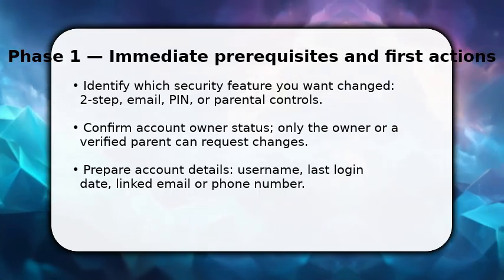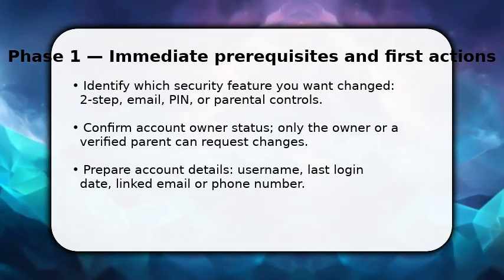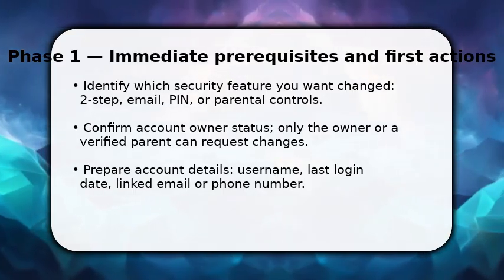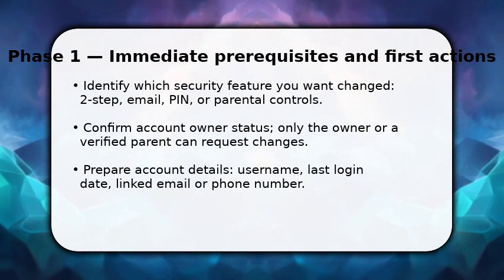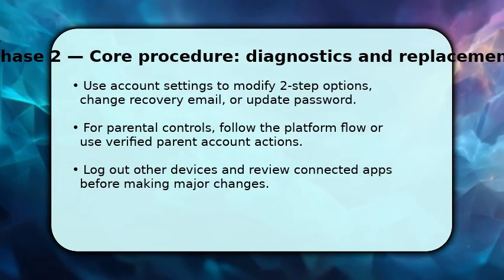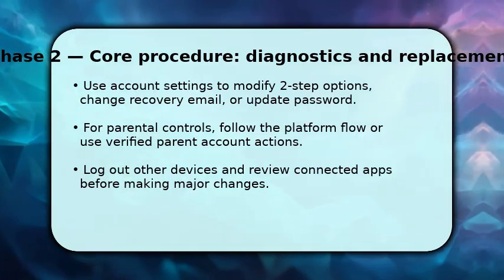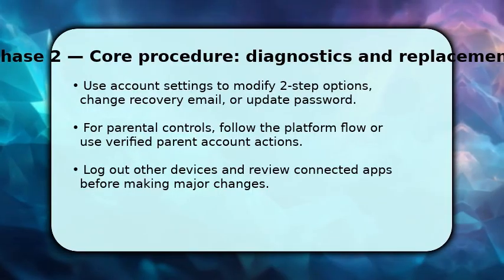How to Remove Security from Your Roblox Account - Step by Step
How to Remove Security from Your Roblox Account - Step by Step | 🔒 Surfshark VPN Deal — Stay private and secure. $1.99/mo + 3 Months Free ▸

Learn the precise steps to remove security from your Roblox account, including potential risks and consequences. This guide is essential for players who are considering this action or need assistance with it.

remove security, Roblox account removal process, deauthorize on Roblox, account deactivation steps, roblox user privacy settings, how to remove roblox login credentials